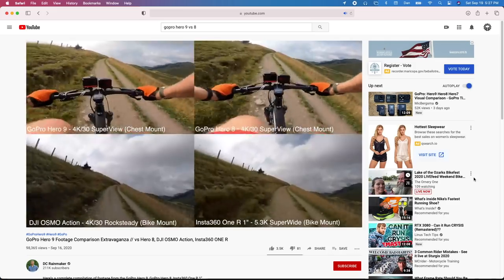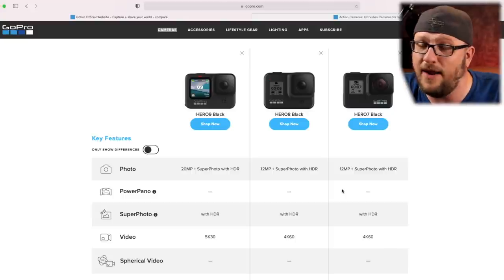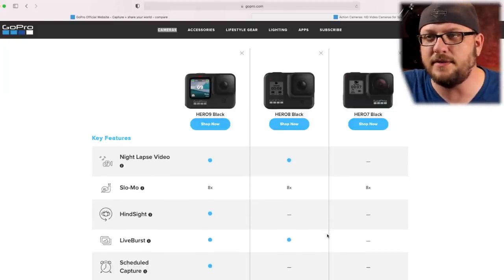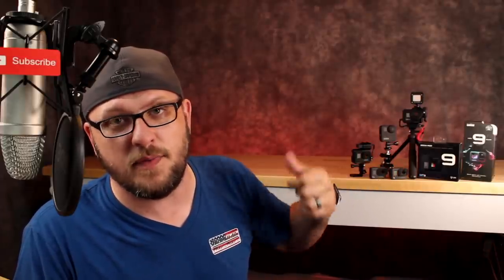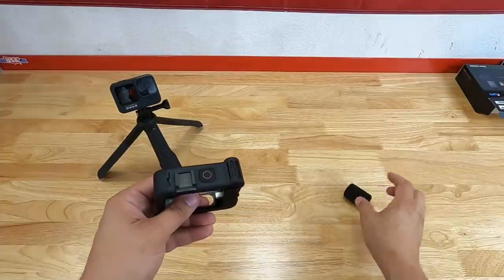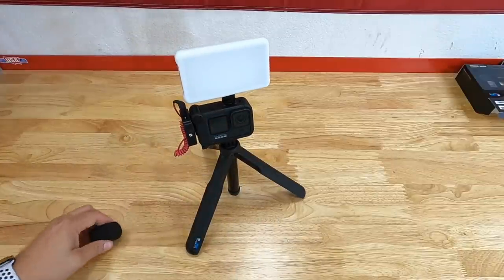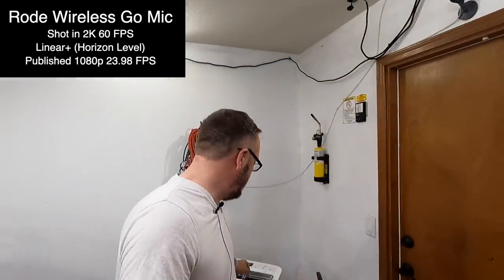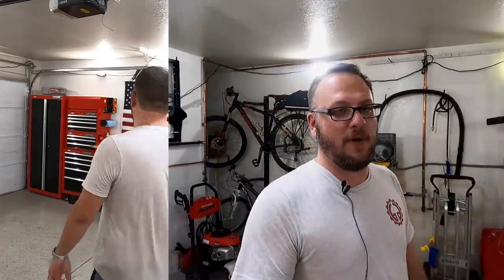GoPro Hero9 with Media Mod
The new GoPro Hero9 is an awesome action camera. Together with the GoPro Media Mod, the Hero9 is an amazing vlogging camera as well. With the front facing screen and the Horizon Leveling, this make the GoPro Hero9 the best GoPro ever and certainly the best camera of 2020. In this video I also explain why the GoPro Hero7 is still an amazing choice, even better than the Hero8 in my opinion.